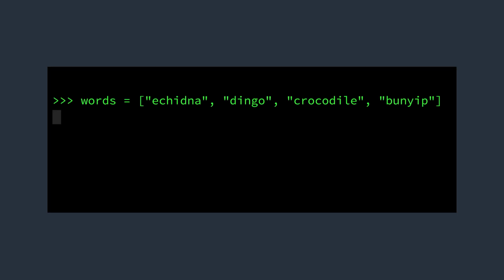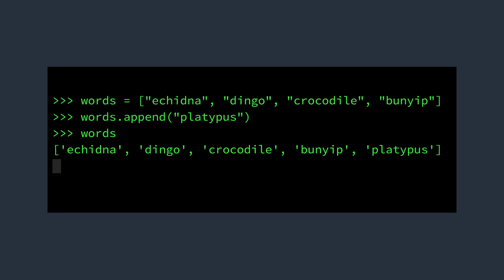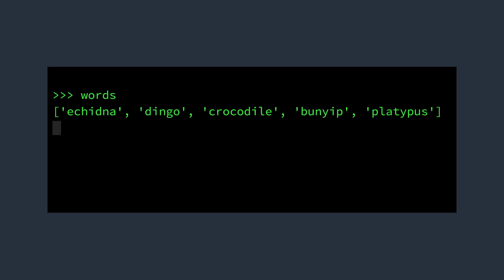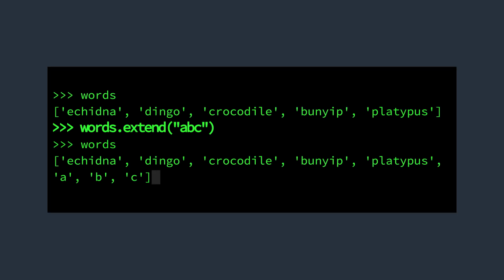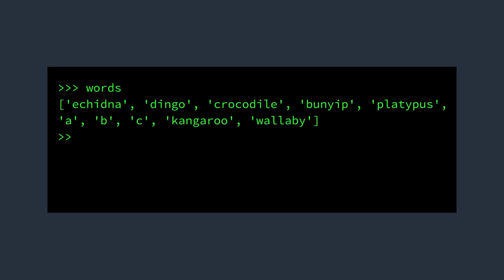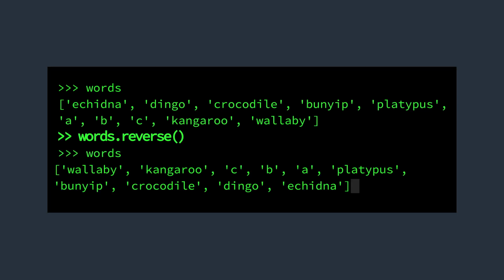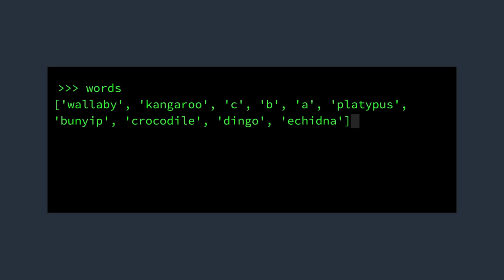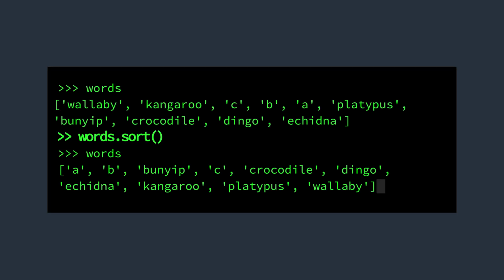IPND PY L4 16 Lists HS ANIM